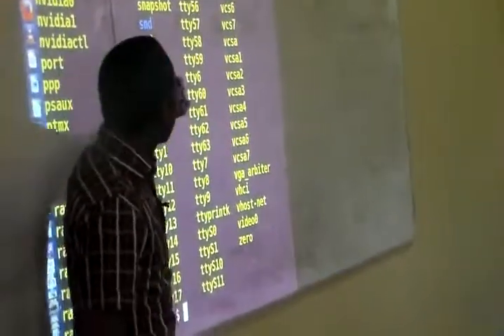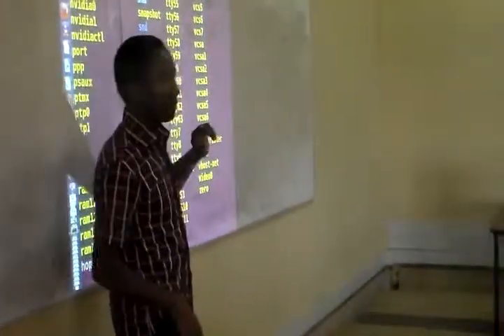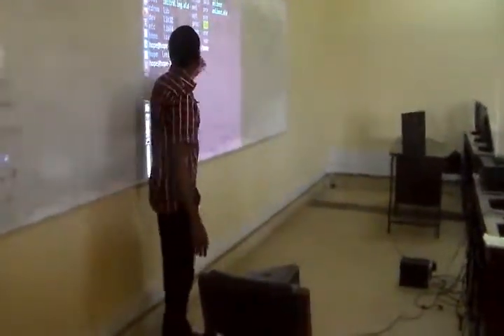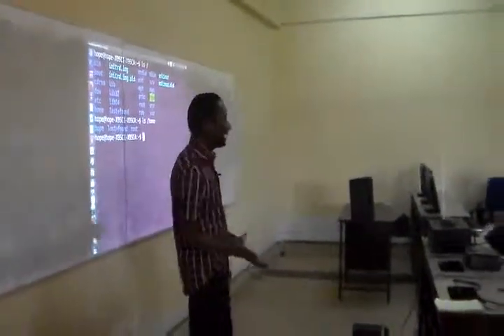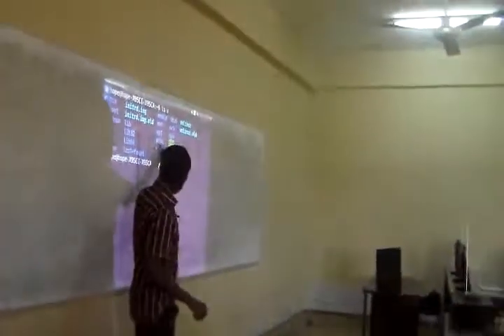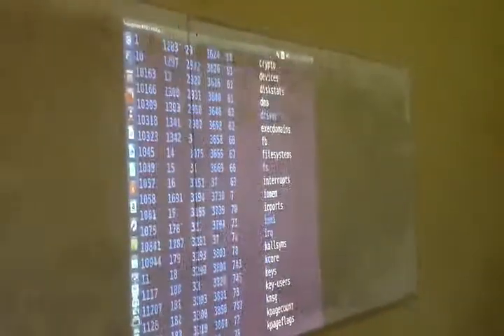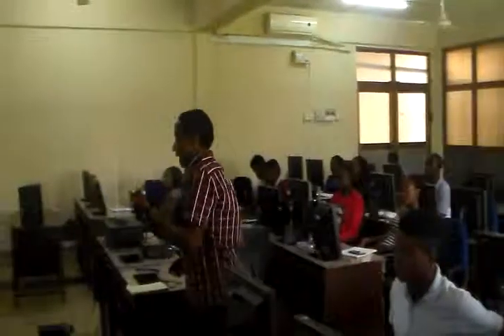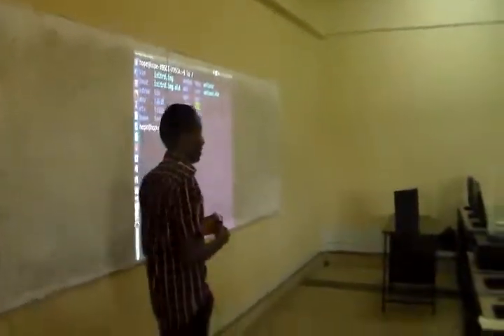SDV 0117 MP4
IET-ANUC Linux workshop